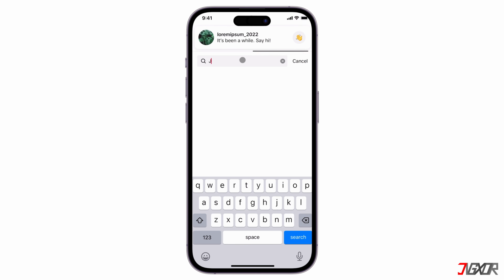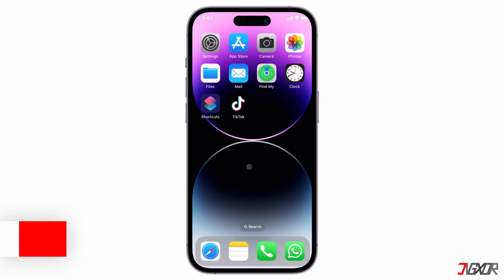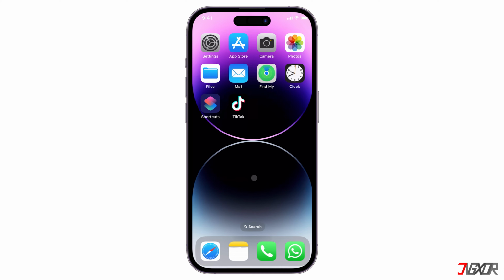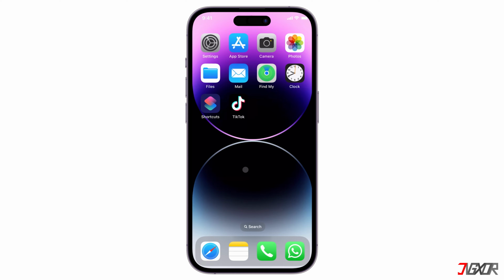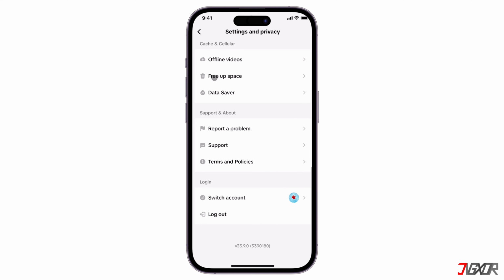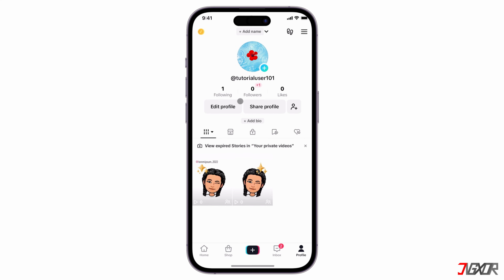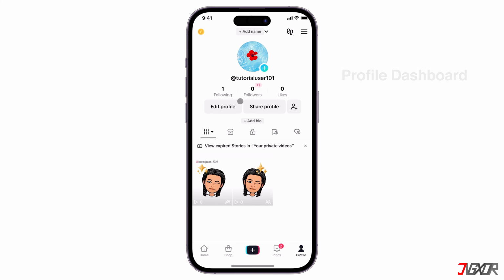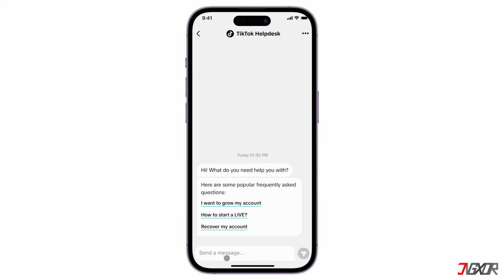You Can't Follow Anyone On TikTok - Here's the Fix!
Encountering issues with following users on TikTok can be frustrating. This video outlines steps to resolve this problem, from checking your internet connection and updating TikTok, to clearing cache and contacting support for restrictions. Follow these methods to enjoy a seamless TikTok experience once again. Yours Jigxor

Timestamps:
00:00 | Check Internet Connection
00:48 | Update TikTok
01:10 | Clear cache or app glitches
01:50 | Contact TikTok Support

Video: 831